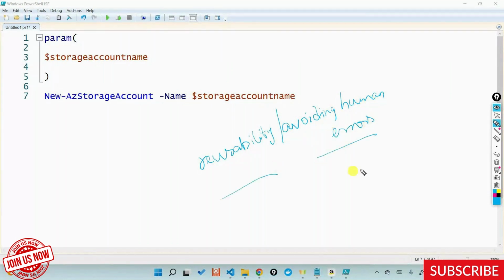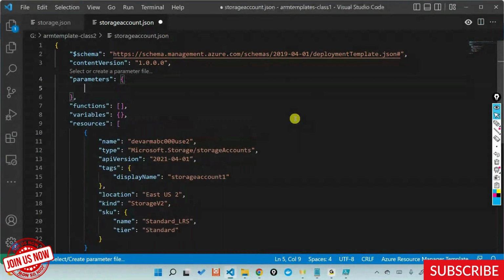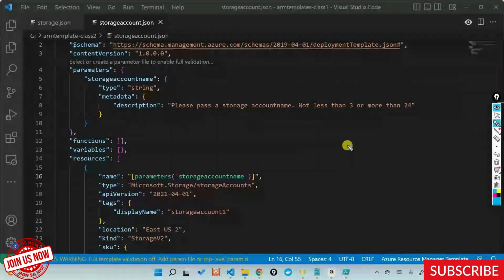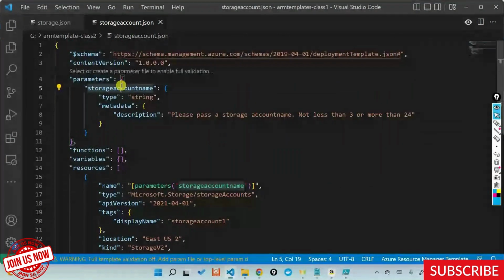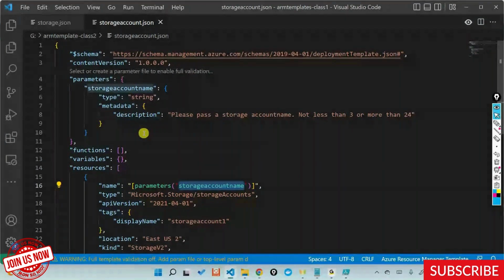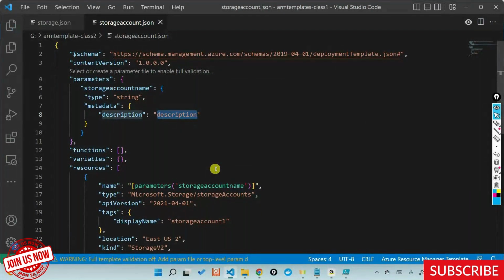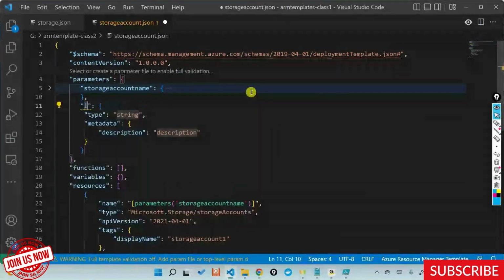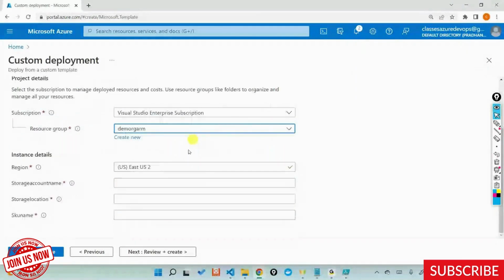Azure Devops Fundamental AZ Devops Live Class 22a